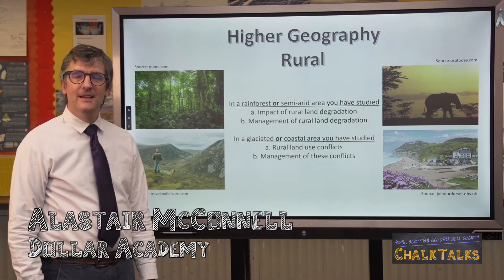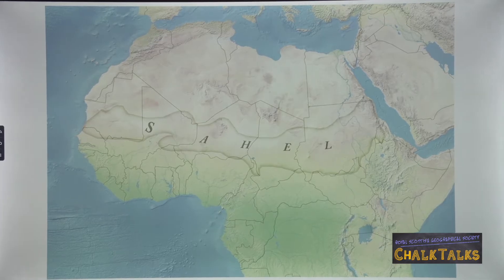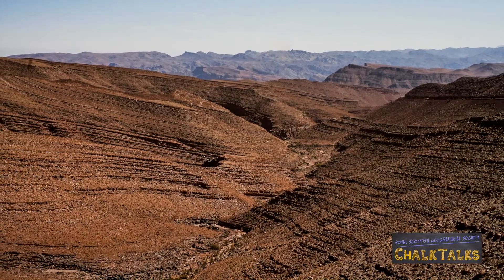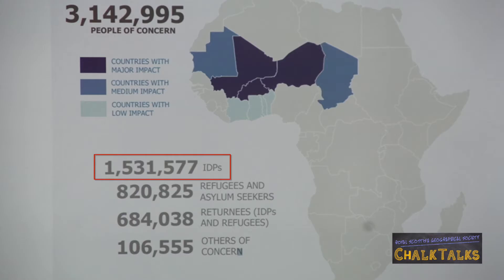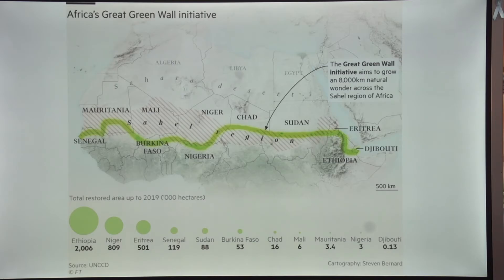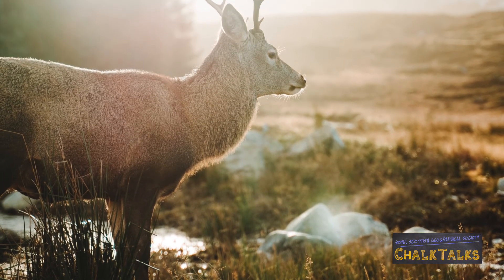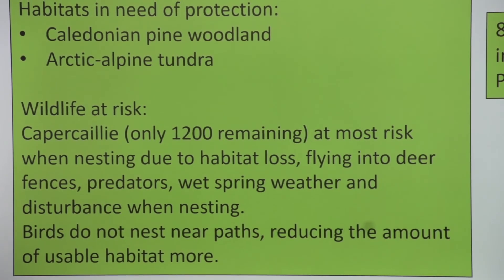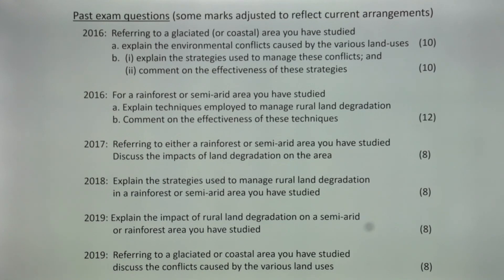Chalk Talks | Rural | Higher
RSGS Chalk Talks are free, virtual geography lessons for students working at home during the coronavirus pandemic. The videos summarise topics in the Scottish Geography curriculum, from glaciers to coasts, cities to deserts, and everything in between.

This video covers the Rural Unit at Higher Geography level. It is presented by Alastair McConnell, Geography Teacher at Dollar Academy.